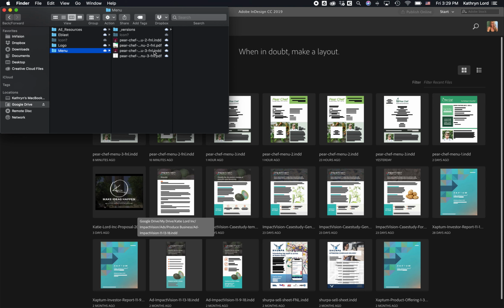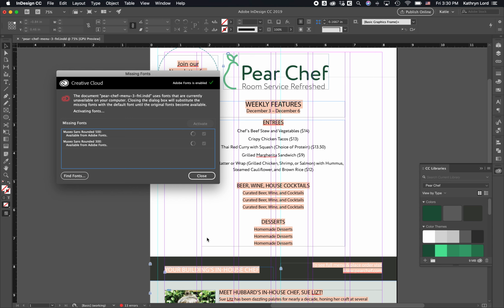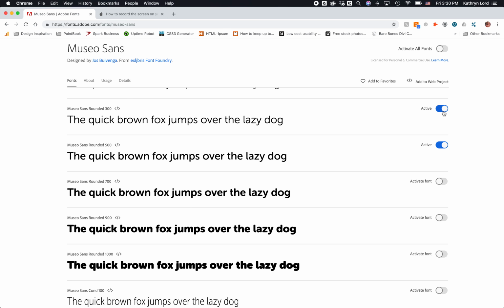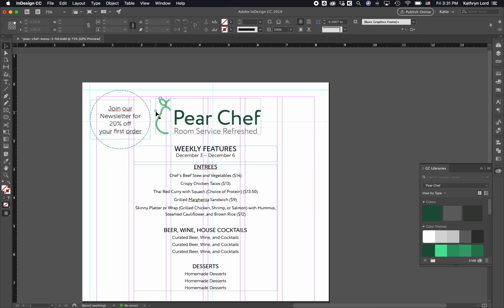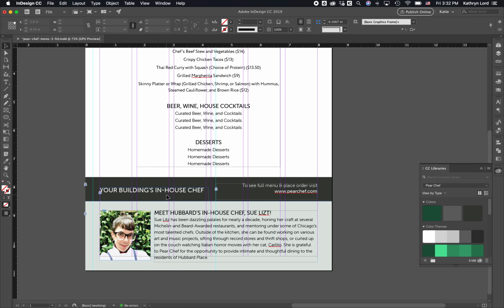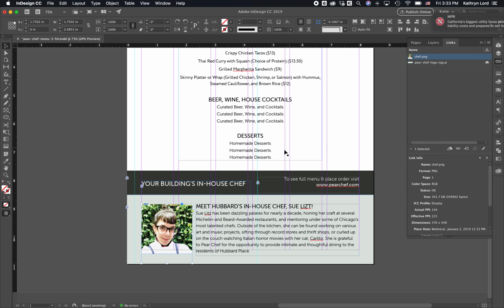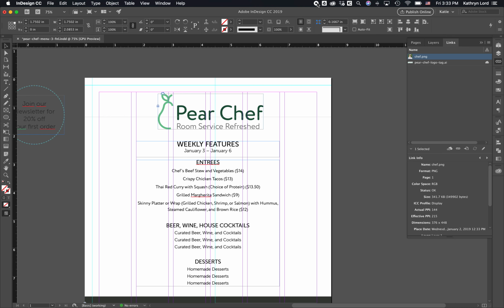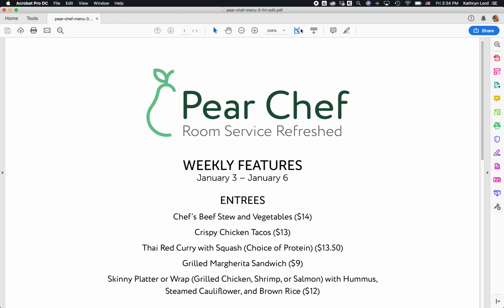Pear Chef Tutorial - InDesign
How to edit your menu design in InDesign